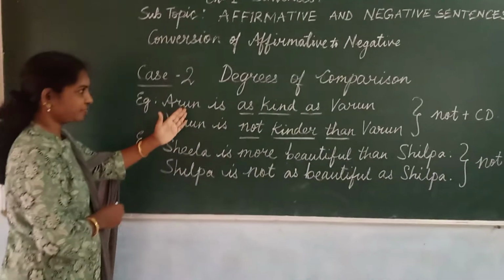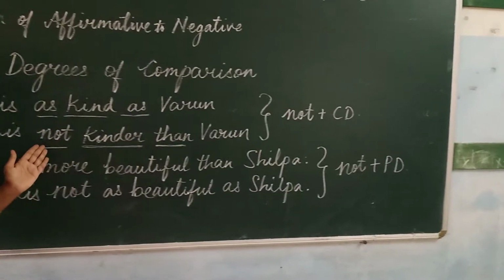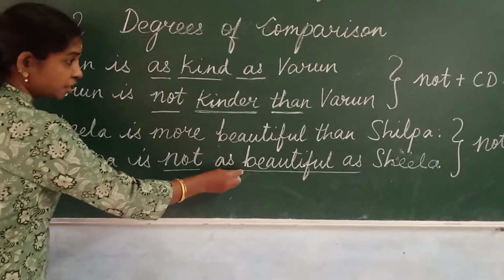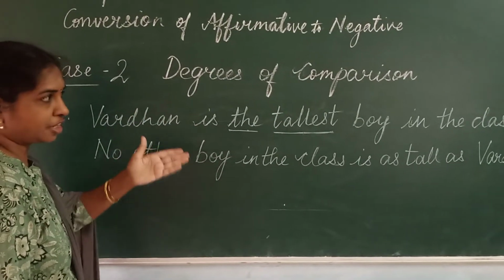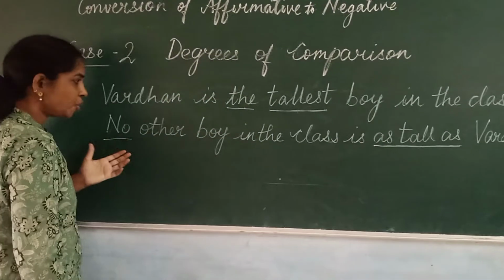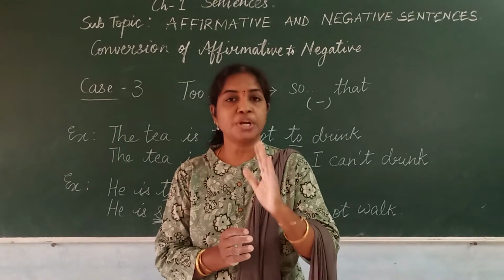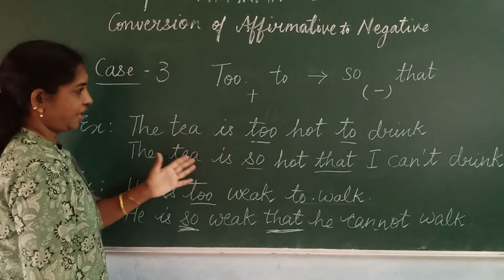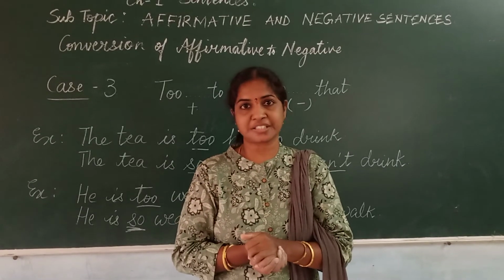Conversion of Affirmative to Negative-Part 2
Vidyanjali School,Kakinada
Class-8